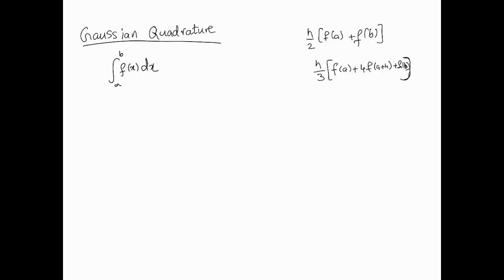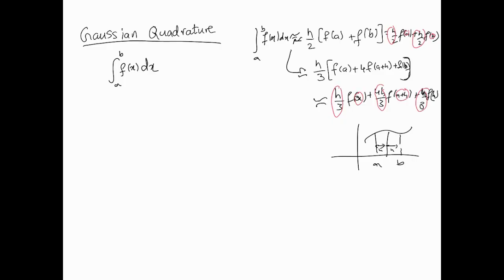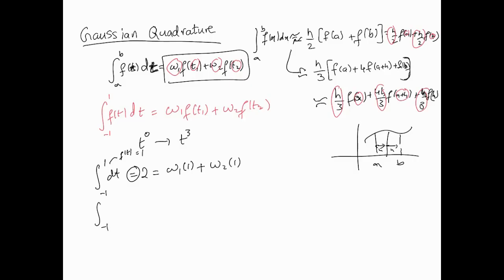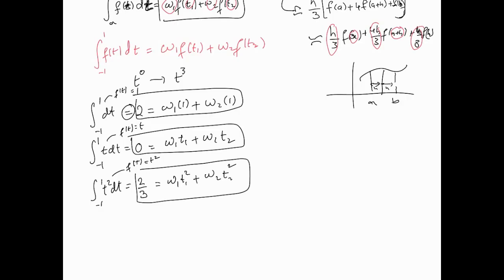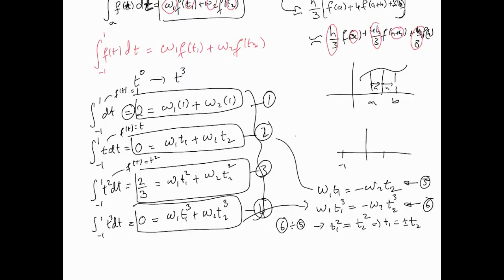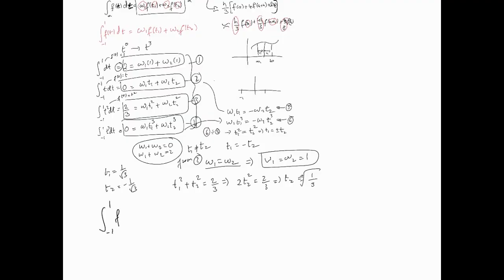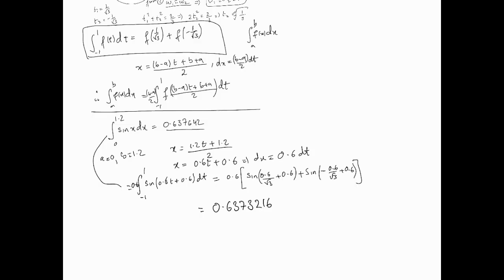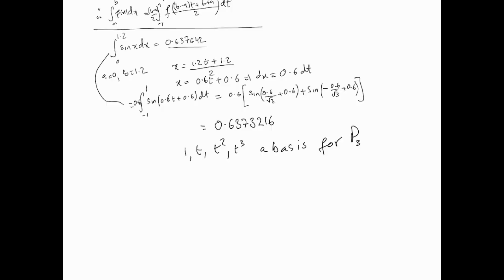Numerical Integration - Gaussian Quadrature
In this video we are going to look at how we can derive Gaussian quadrature for computing an integral.